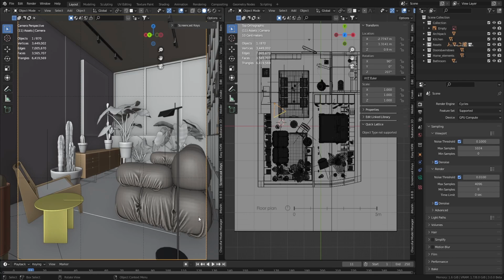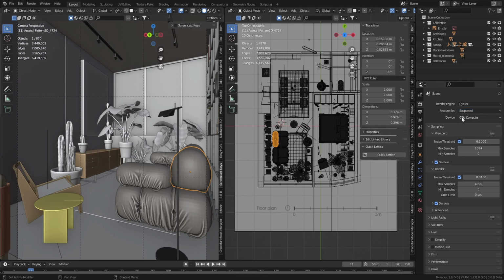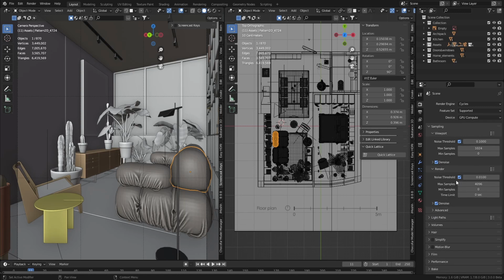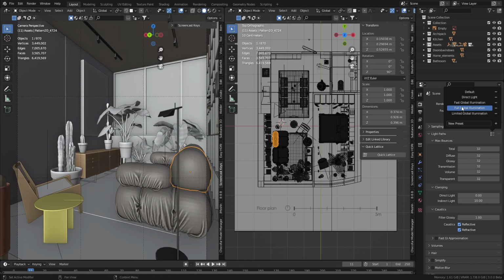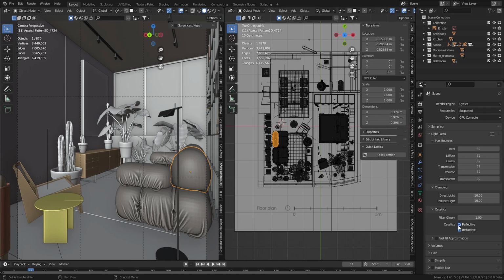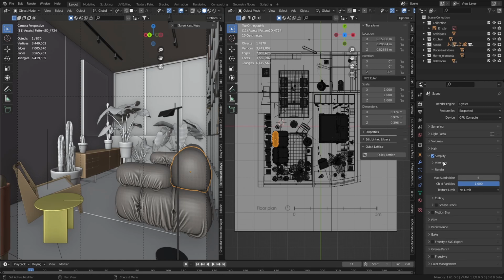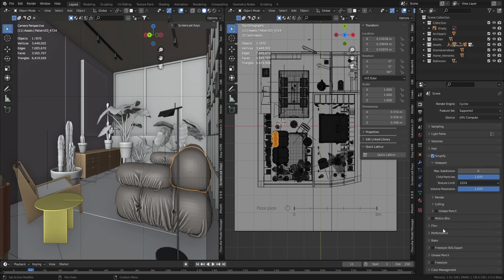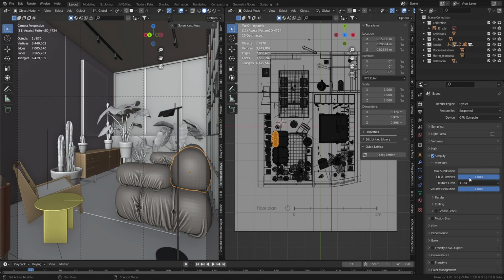Part 18 interior architecture visualization tutorial series in blender